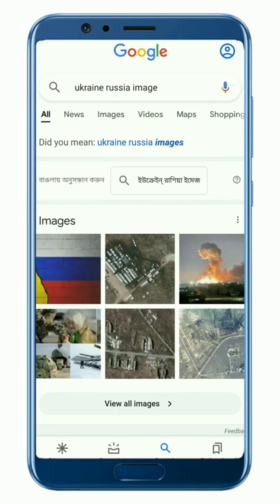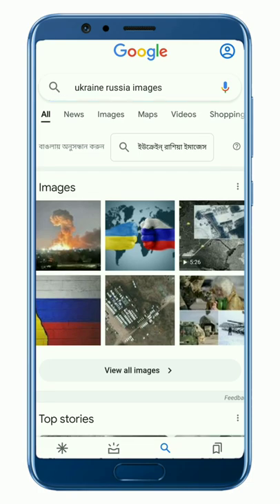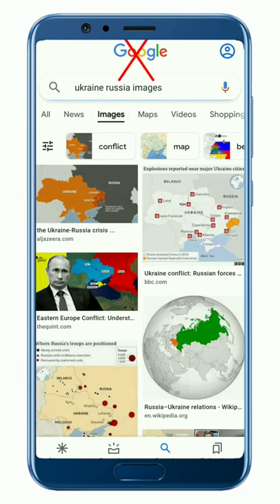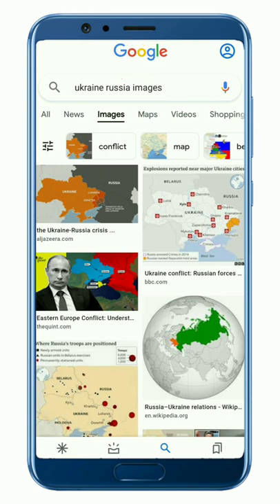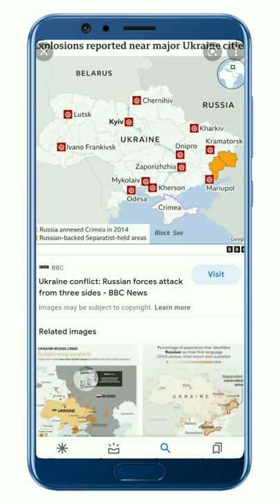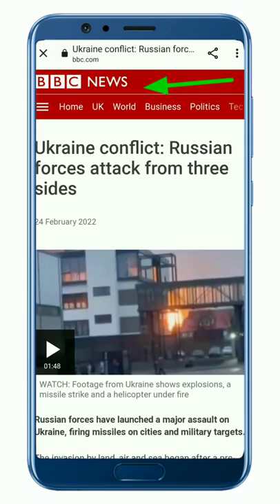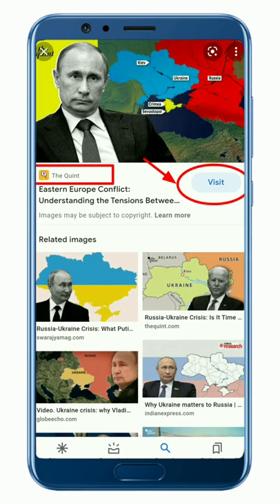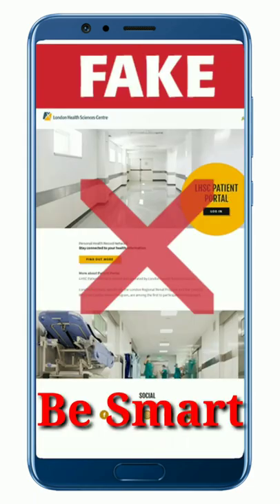How to find & mention the Post Image Source in YOUTHESTA- BEHALA COLLEGE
Never forget to mention the source of the post image, survey or graph, in the image caption, section.
Remember, don’t mention Google, as the image source, as it is just only a search engine.
Images available on google maybe subject to copyright, that’s why you have to always mention the main owner of the image.
Under the image, you will always find the name and website link of the actual owner. Either you can note down the name from there or you can just visit their website to see the source name.
Remember, stay aware of the fake images and fake websites. Don’t download information or images from an unusal website.

Youthesta, is a community of learners working closely for teaching-learning and innovation. It is operated and managed by the students and teachers of the Department of Journalism & Mass-Communication with the vow to expand knowledge , advance career and enhance life.